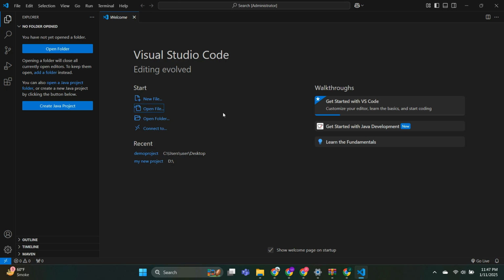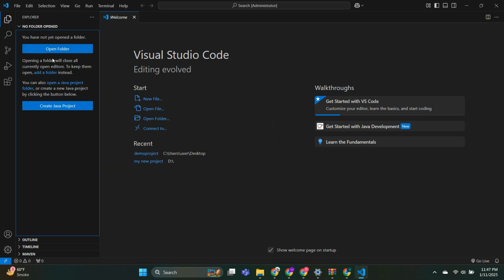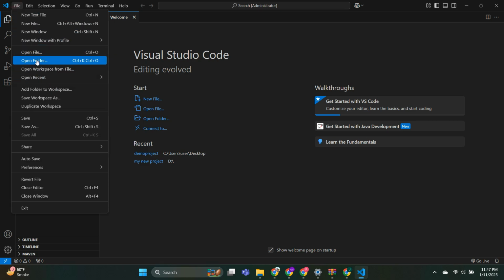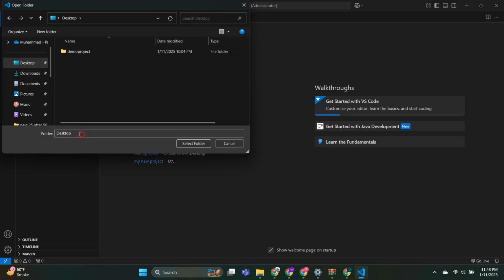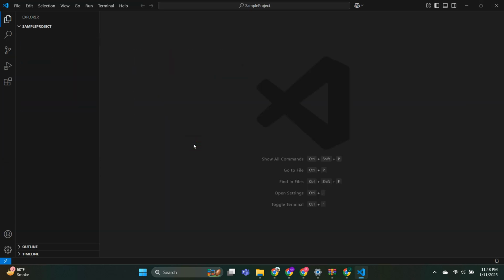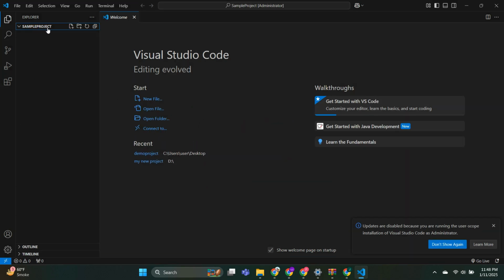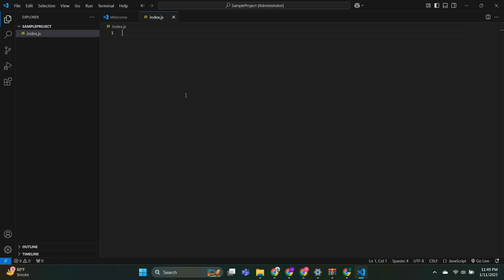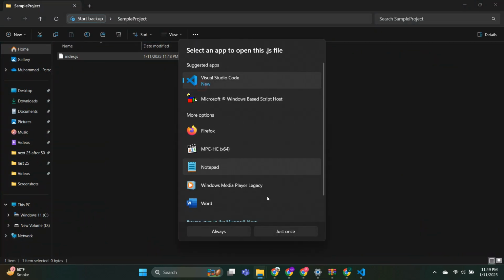CREATE A NEW PROJECT IN VISUAL STUDIO CODE | FULL TUTORIAL 2025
CREATE A NEW PROJECT IN VISUAL STUDIO CODE

In this video, you'll learn how to create a new project in Visual Studio Code quickly and efficiently. We guide you through the essential steps, from setting up your workspace to utilizing powerful features that enhance your coding experience. Whether you're a beginner or looking to refine your skills, this tutorial provides valuable insights that will help you streamline your development process. Join us as we explore tips and tricks to maximize your productivity in Visual Studio Code, ensuring you're well-equipped for your next programming project.

0:00 INTRO
0:07 TUTORIAL